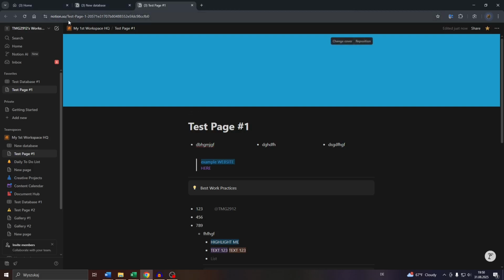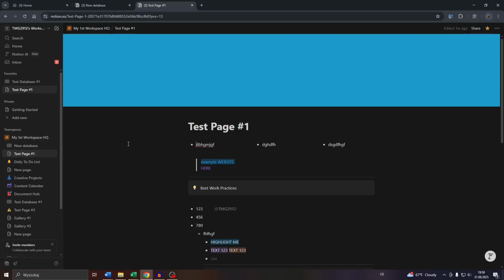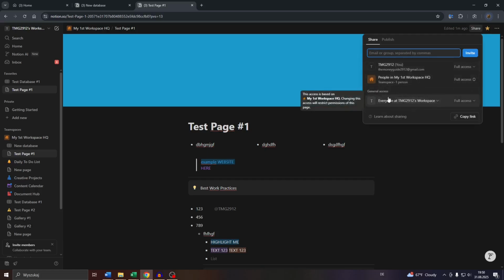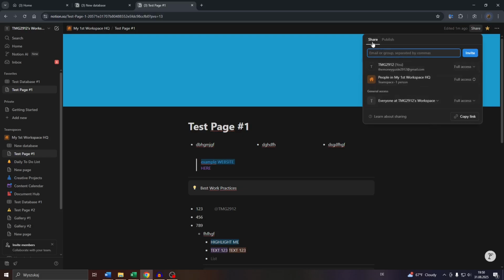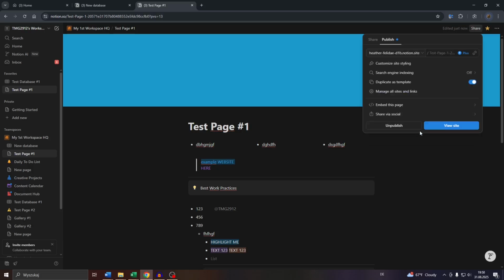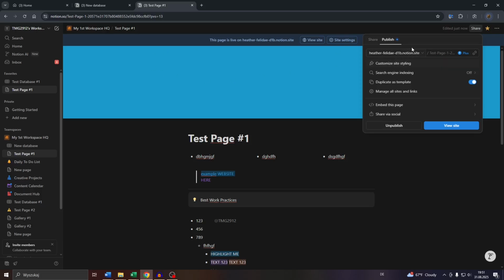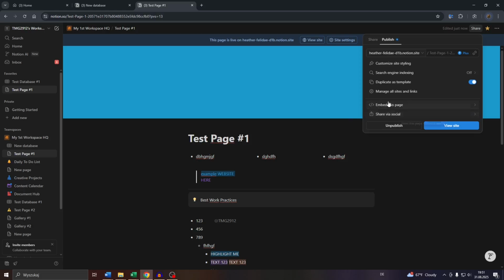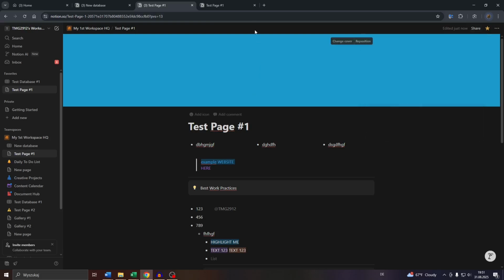How to Publish Page on Notion — Step by Step Notion Tutorial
See how to publish a page on Notion and make it accessible to others in just a few clicks.

If you're interested in learning more about how to use Notion, you may learn how to create a database on Notion, too, in this tutorial